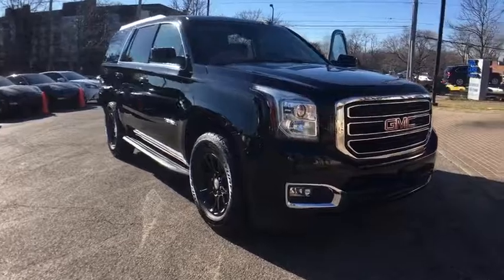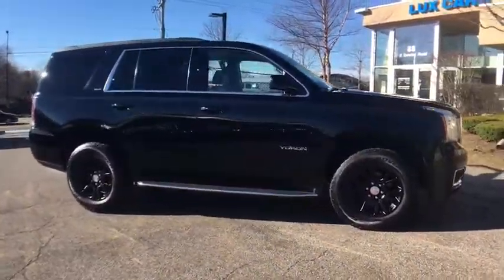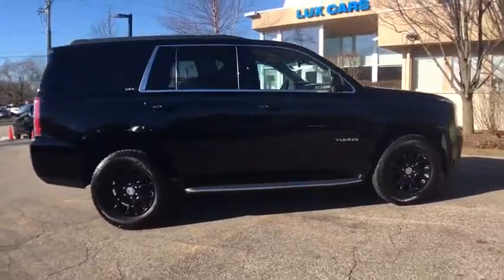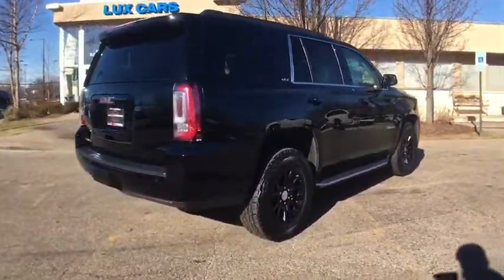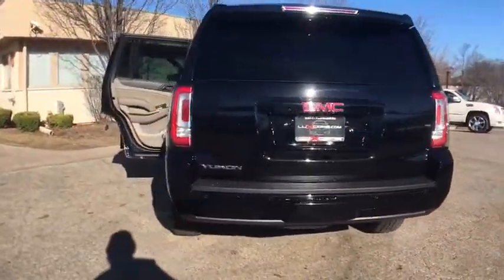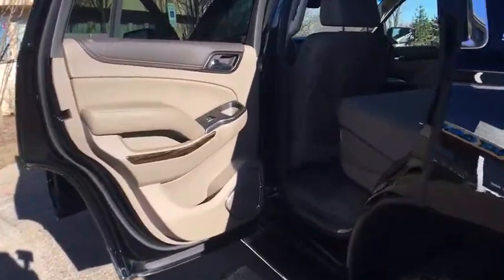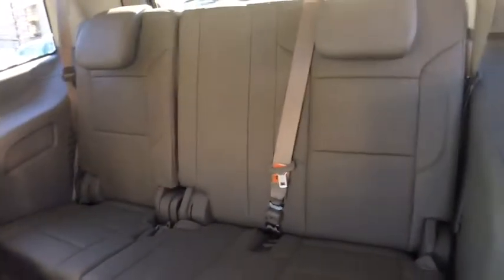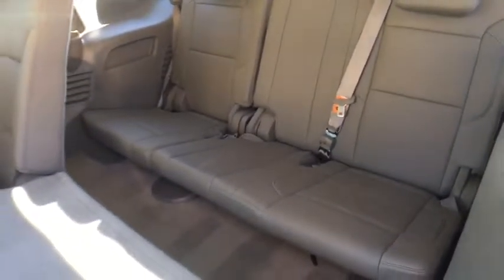2015 GMC Yukon Northbrook, Arlington Heights, Deerfield, Schaumburg, Buffalo Grove, IL 3539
2015 GMC Yukon
Lux Cars Chicago: Servicing Northbrook, Illinois near Arlington Heights, Deerfield, Schaumburg, and Buffalo Grove, IL.
2015 GMC Yukon 4WD SLT NAV - Stock#: 3539 - VIN#: 1GKS2BKC3FR272279

SUPER CLEAN 2015 GMC YUKON SLT 4WD! NAVIGATION & BACK-UP CAMERA! HEATED & VENTILATED FRONT SEATS! HEATED REAR SEATS! BOSE SOUND SYTEM! SATELLITE RADIO! REAR CLIMATE CONTROL! LANE DEPARTURE! RUNNING BOARDS! PARK DISTANCE CONTROL! POWER LIFTGATE! 18 ALLOY WHEELS! NO ACCIDENTS! NO STORIES! CARFAX CERTIFIED! READY FOR THE ROAD! We have one of the strongest finance departments in the region to assist you in getting your dream car today! We offer a full spectrum of the finest extended warranties on the market today! We have our own 3~bay ASE certified and AAA approved service facility to help our clients service and maintain their vehicles. We want you to not just drive away happy, but stay happy with your car as long as you own it!
Audio system feature, Bose premium 9-speaker system with subwoofer in center console,Antenna, integral in rear quarter glass,Wireless charging (Only on vehicles built after 10-5-14. Not compatible with all phones. Compliant batteries include QI and PMA technologies. Reference Mobile devices manual to confirm what type of battery it uses.),Audio system feature, CD player (Replaced by (U42) rear seat entertainment system when (U42) is ordered.),Wiper, rear,Tires, P265/65R18 all-season, blackwall,Assist steps, Black with chrome strip,Wheel, full-size spare 17 (43.2 cm) steel,Wipers, front rain-sensing, intermittent,Luggage rack, roof-mounted black,Fog lamps,Headlamps, halogen projector,Tire, spare P265/70R17 all-season, blackwall,Mirrors, outside heated power-adjustable, power-folding and driver-side auto-dimming, body-color with integrated turn signal indicators and ground illumination.,Wheels, 18 x 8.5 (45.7 cm x 21.6 cm) bright machined aluminum,Tire carrier, lockable outside spare winch-type mounted under frame at rear,Liftgate, power,Remote vehicle start includes extended range Remote Keyless Entry,Cargo net,Steering wheel, heated, leather-wrapped,Pedals, power-adjustable for accelerator and brake,Door locks, power programmable with lockout protection,Cruise control, electronic with set and resume speed,Power outlet, 110-volt, 1.1 Amp, 150 Watt,Power outlets, 5 auxiliary, 12-volt includes outlets in the instrument panel, console, back of the console, 1 in 3rd row and 1 in the cargo area.,OnStar, 6 months of Directions and Connections plan for 6 months including Automatic Crash Response, Stolen Vehicle Assistance, Roadside Assistance and Turn-by-Turn Navigation for vehicle availability, details and system limitations. Services may vary by model and conditions.),Windows, power all express down, front express up,Seats, heated outboard second row,Theft-deterrent system, vehicle, PASS-Key III,Steering wheel, leather-wrapped,Steering wheel controls, mounted audio controls and cruise controls, Driver Information Center controls and OnStar Hands-Free calling,Climate control, tri-zone automatic with individual climate settings for driver, right-front passenger and rear passengers,Instrumentation, analog with speedometer, odometer with trip odometer, fuel level, voltmeter, engine temperature, oil pressure, tachometer, compass and outside temperature gauge,Console, floor with storage area, cup holders, SD card slot and auxiliary jack,Mirror, inside rearview auto-dimming,Defogger, rear-window electric,OnStar Basic plan for 5 years including RemoteLink Key Fob Services, OnStar Vehicle Diagnostics and Dealer Maintenance Notification (Access is available for 5 years from the date of vehicle delivery, and is transferable. Does not include emergency services. To cancel RemoteLink Key Fob Services or if your vehicle is sold, contact an OnStar Advisor. for full details.),Lighting, interior includes courtesy lighting with theater dimming, lighting for front and rear door handles, front and rear passenger footwells and door storage area,Seats, second 60/40 split-folding bench power configurable,Assist handles, all seats,Theft-deterrent system, electrical, unauthorized entry,Seats, third row 60/40 split-bench, power fold,Floor covering, color-keyed carpeting,Seats, heated and cooled driver and front passenger seat cushions and seat backs with perforated leather-appointed seating,Steering column,